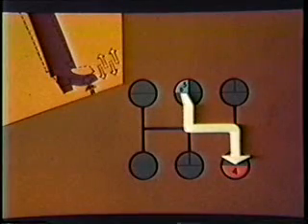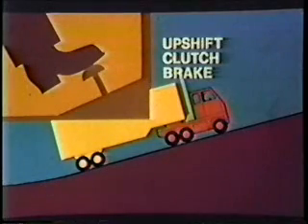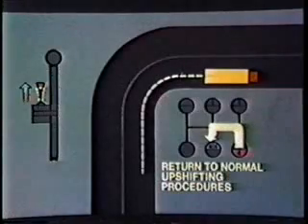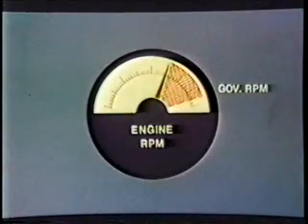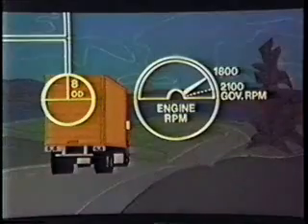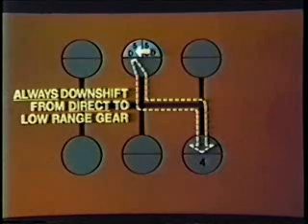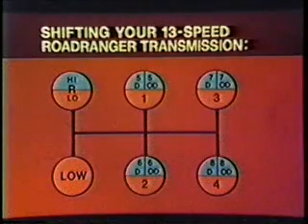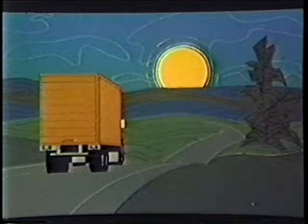How to shift and operate a Eaton-Fuller 13 speed transmission PART TWO [Vintage Slideshow]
PART 2 of 2 A very clear explanation by of how to shift and operate a truck with a 13 speed Eaton Fuller transmission, plus do's and don'ts of proper operation. Originally copyrighted of Eaton Fuller.